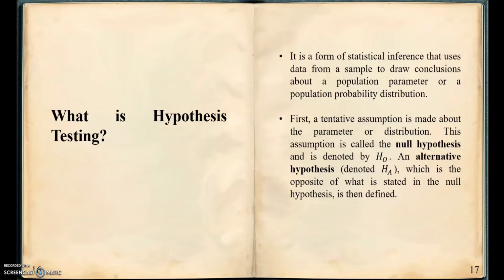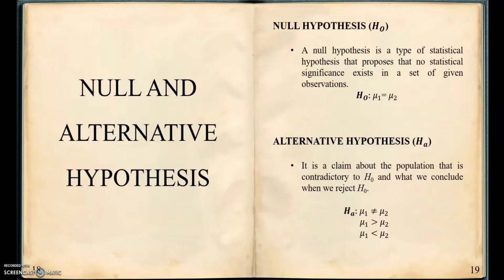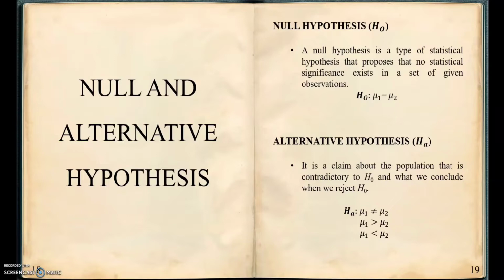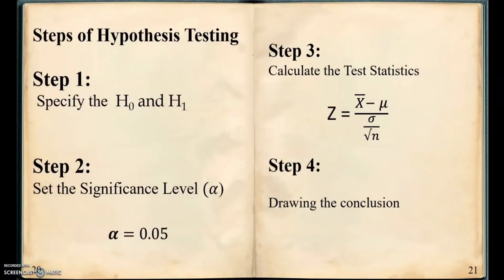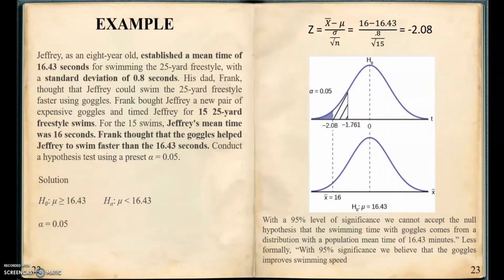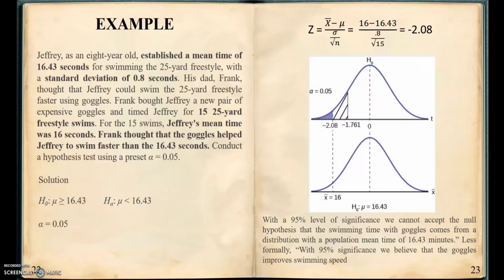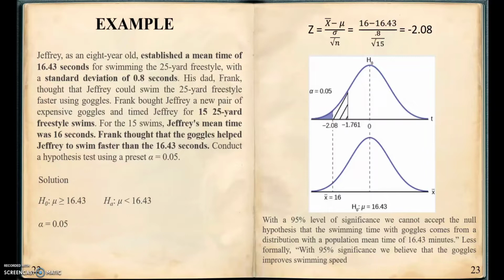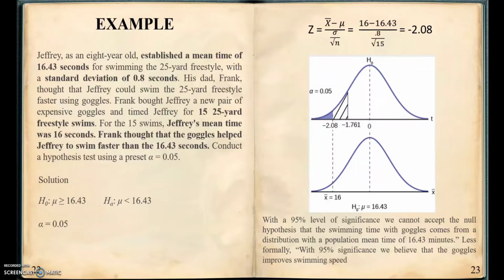Engineering Data Analysis: Chapter 8 - Test of Hypothesis